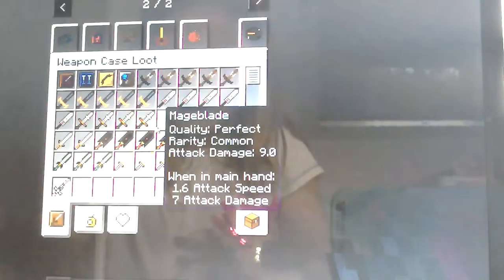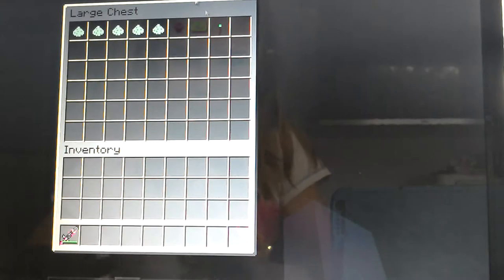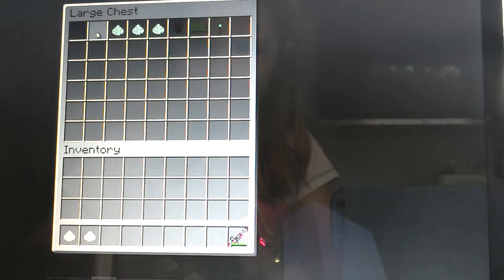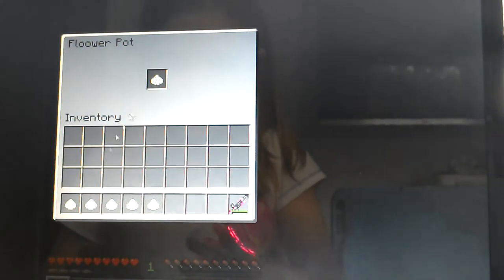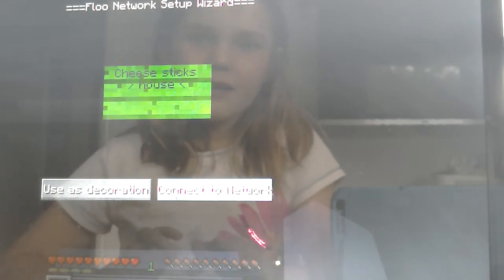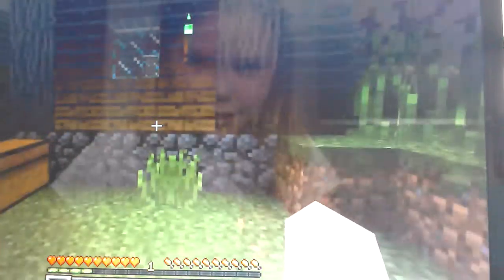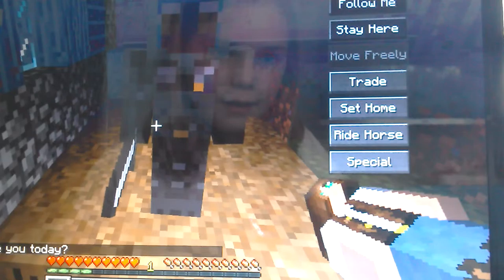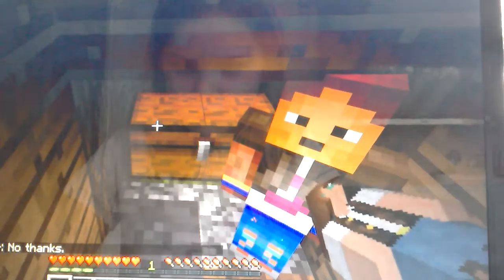Flu powder mod review